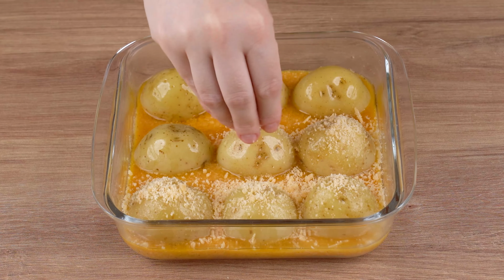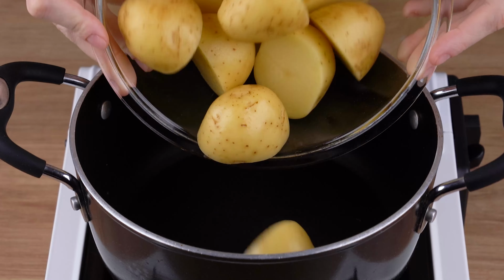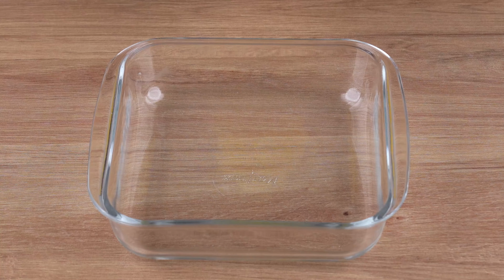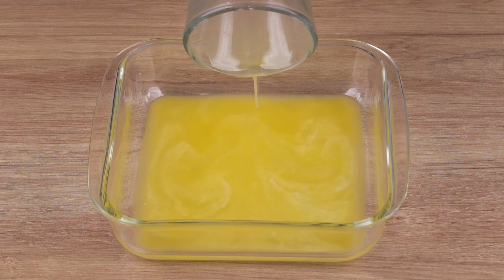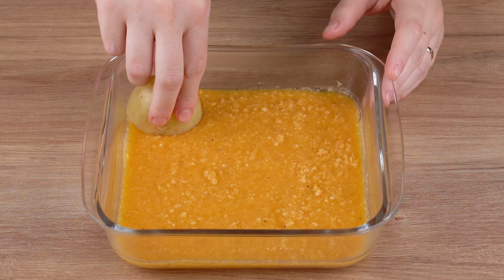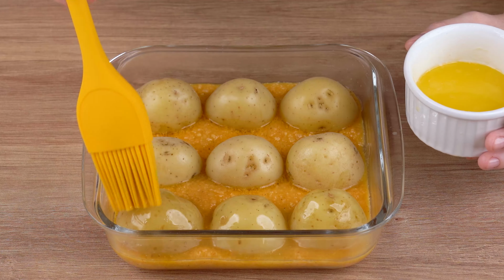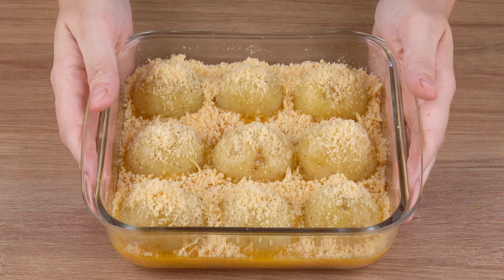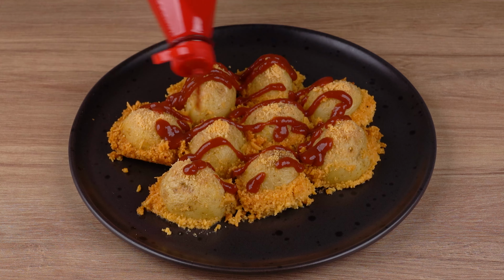This is definitely the best baked potato dish I've ever made; it turns out amazing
Ingredients:
1kg of Small Potatoes
1 Teaspoon of Salt
½ Cup of Melted Unsalted Butter (200ml Cup)
2 Tablespoons of Grate
d Parmesan Cheese
1 Generous Pinch of Black Pepper
½ Teaspoon of Sweet Paprika
+50g of Grated Parmesan Cheese